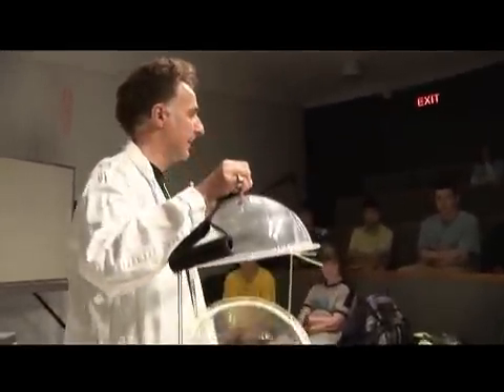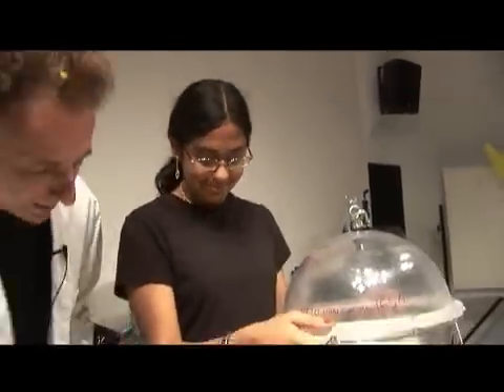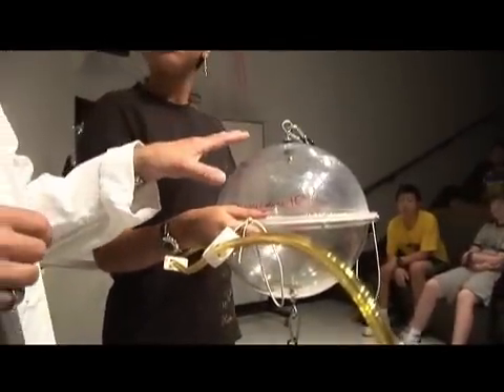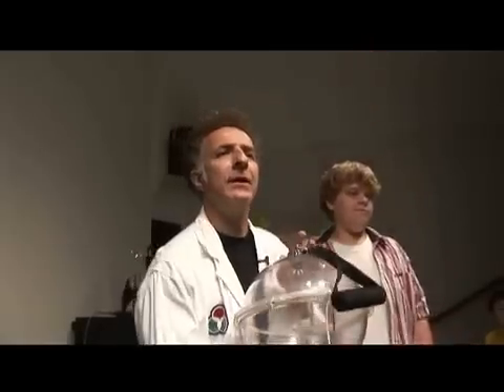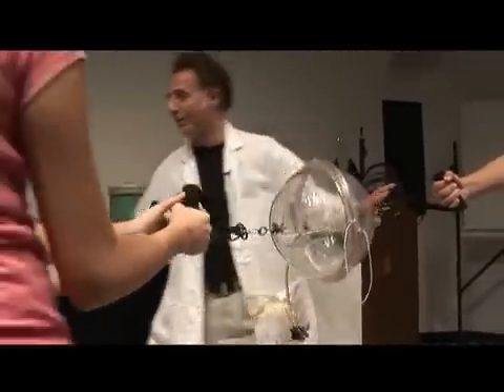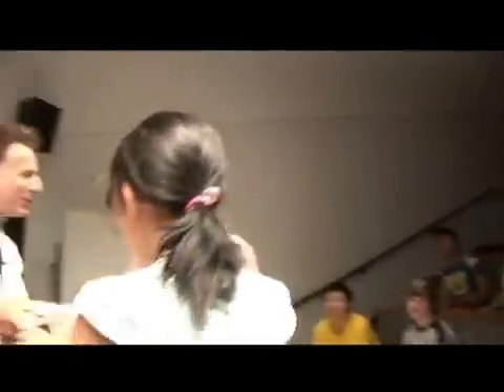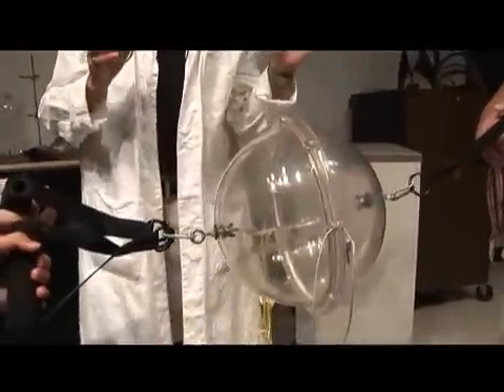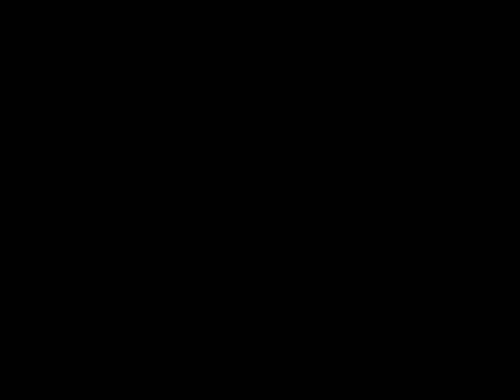vacuum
Russel Zeid, educator at the Ontario Science Centre recreates this experiment by Otto von Guericke.